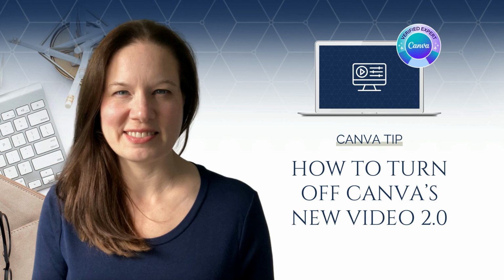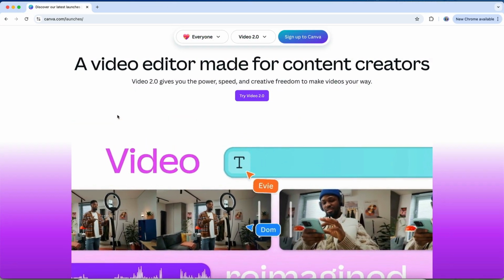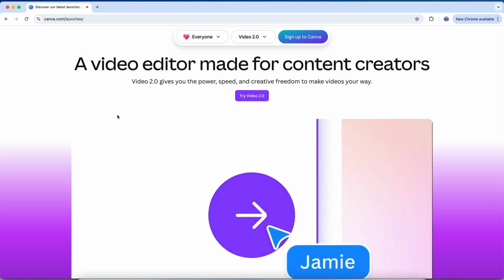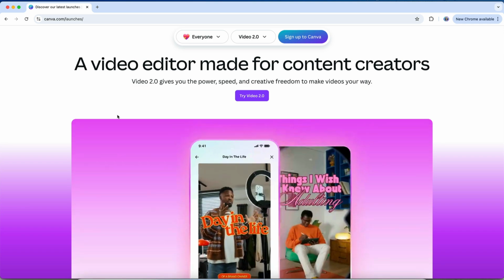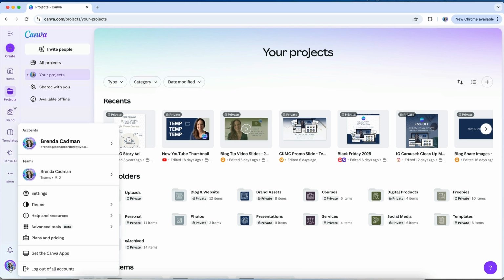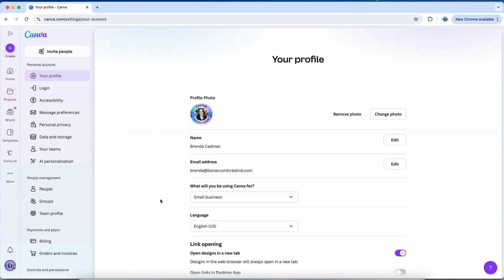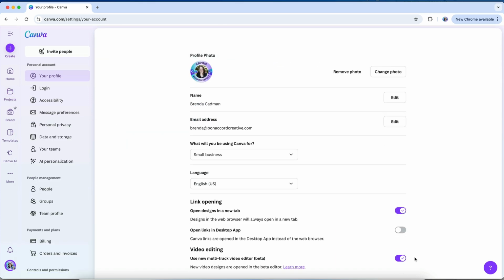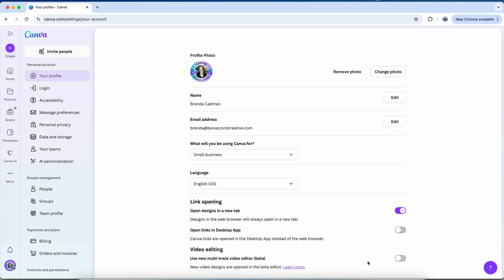How to Turn Off Canva’s New Video 2.0 Editor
At their recent Canva World Tour Keynote on October 30, 2025, Canva officially announced Video 2.0, a redesigned video editing experience with a new multi-track timeline and updated tools.

While some users are enjoying the added flexibility, others have found the new setup a bit glitchy or not quite as smooth to work with yet. The good news is that Canva genuinely listens to user feedback, and I’m optimistic we’ll see continued improvements over time.

In the meantime, if you’d prefer to stick with the classic editor for now, you can turn off the new experience in your Canva settings and this super quick video shows you how to do that.

Note that at the time of publishing, this option is available to revert back, though Canva hasn’t indicated whether this toggle feature will remain long term.